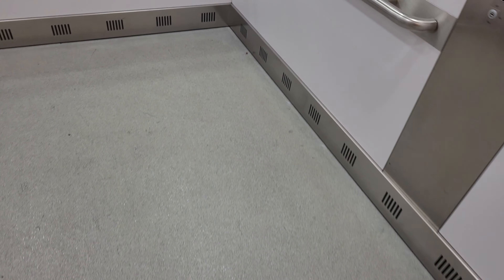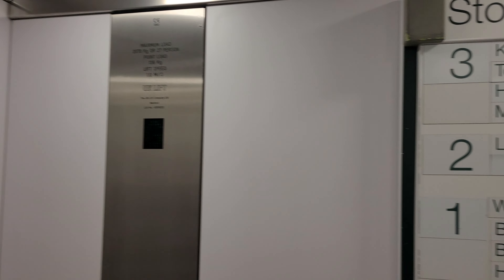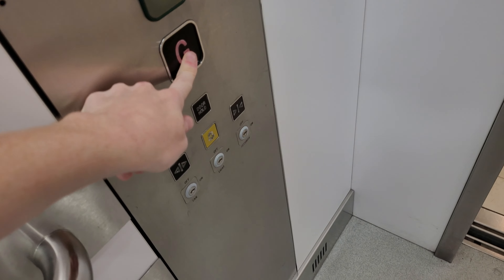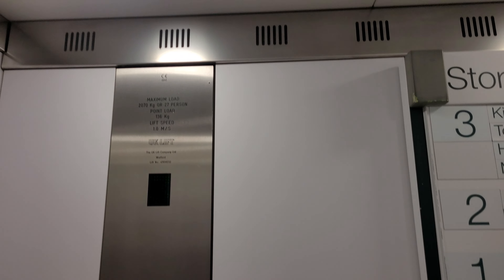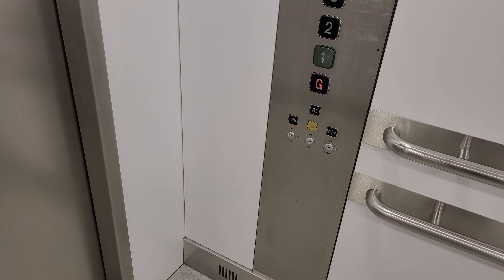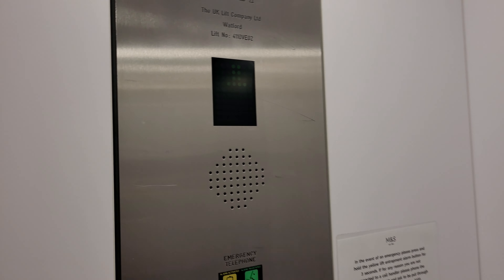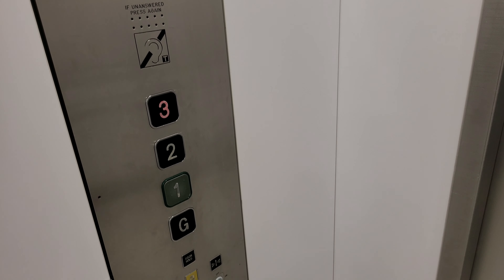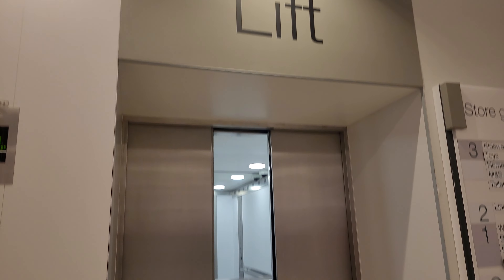NON scenic UK lift - M&S Drake Circus, Plymouth